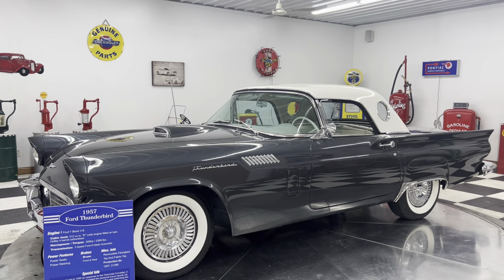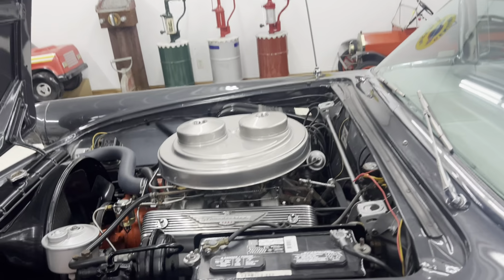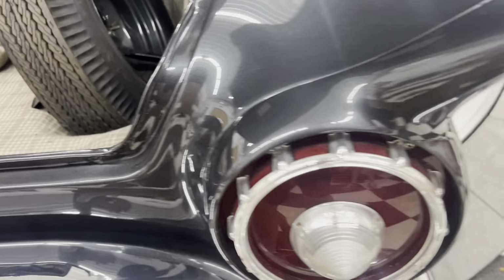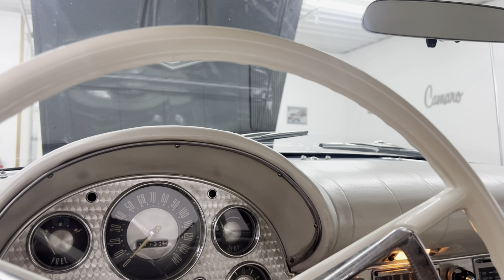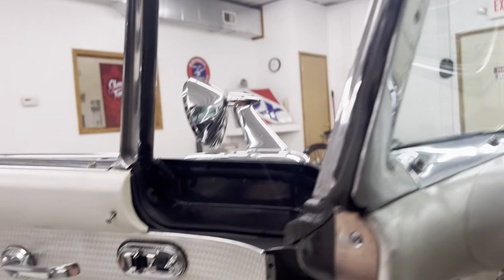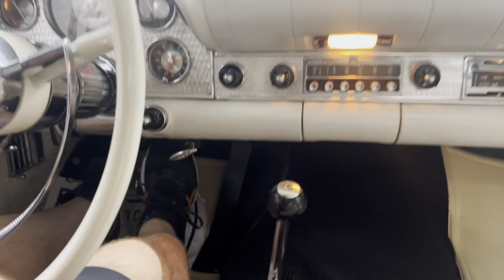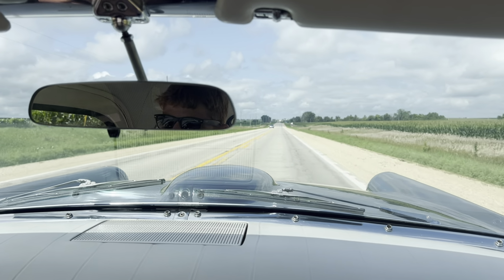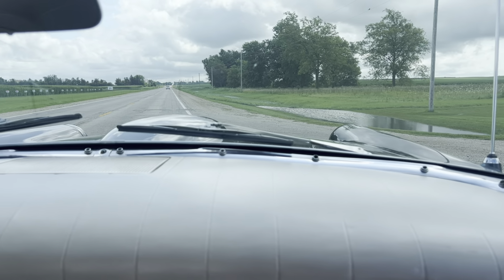1957 Ford Thunderbird E bird for sale at Kinion Classics rotisserie restoration $69,900